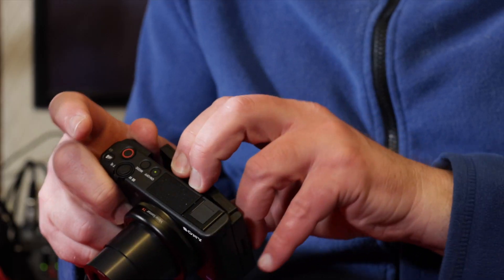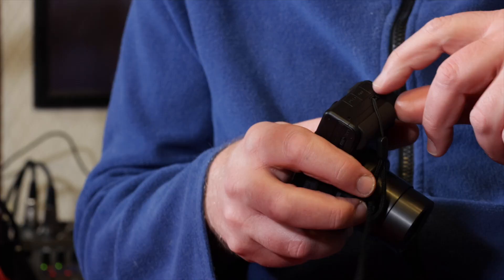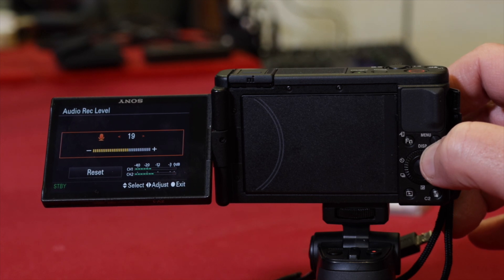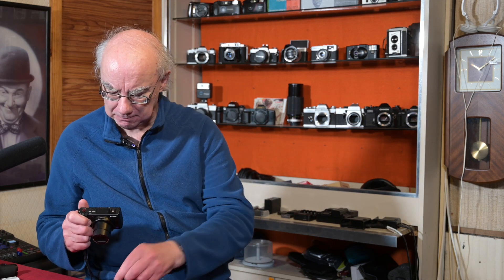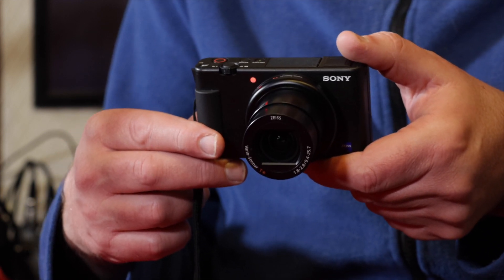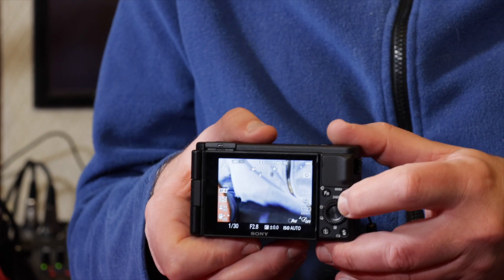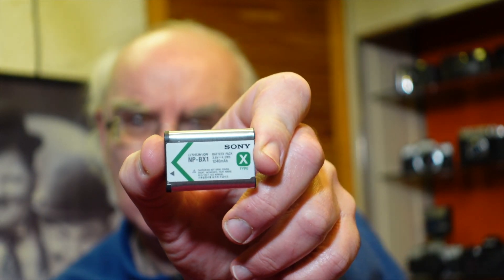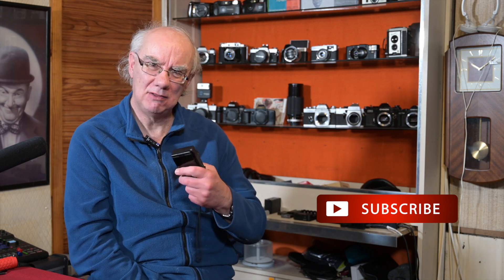Sony ZV-1- is it the perfect vlogging camera & what about stills?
This is my initial review & thoughts of this compact camera from Sony. It is very similar to the RX100 line up and shares some of the technology but is in fact quite unique.

Images will be available to view on my Flickr